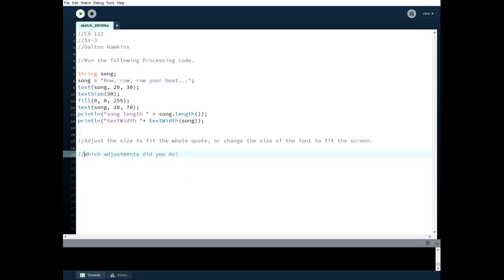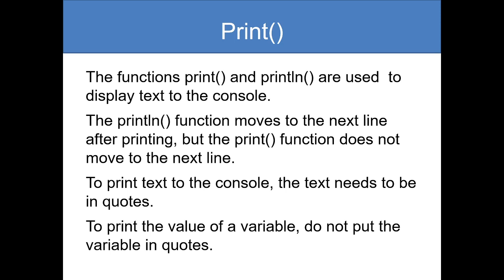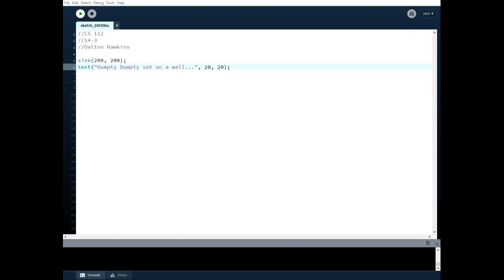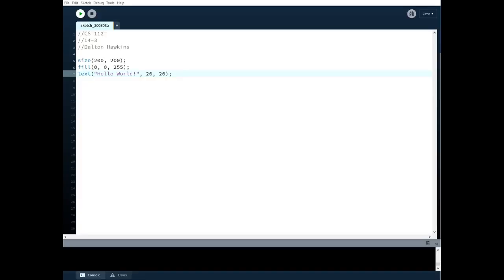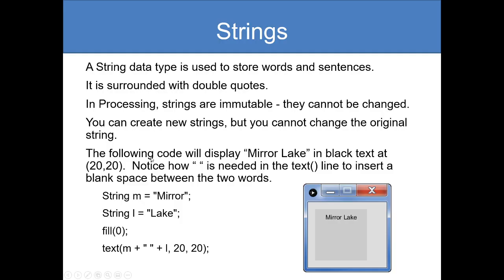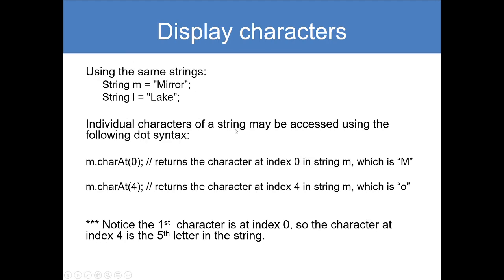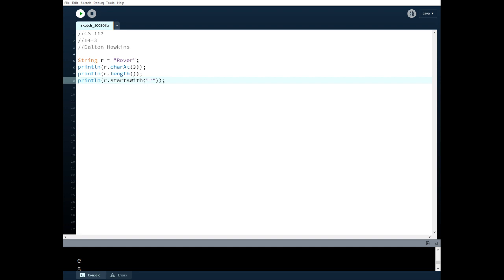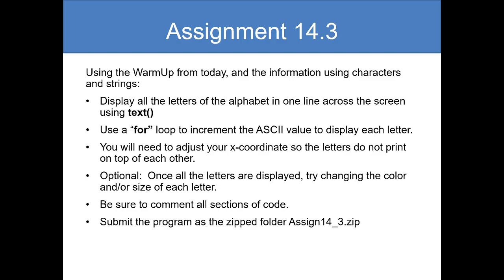14-3 Lesson Video